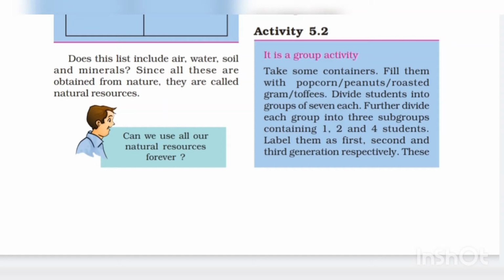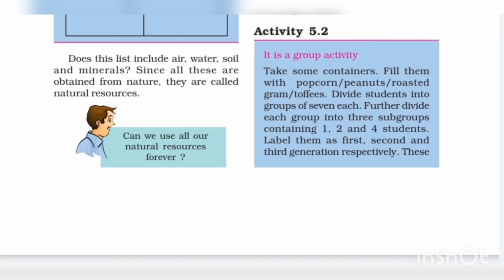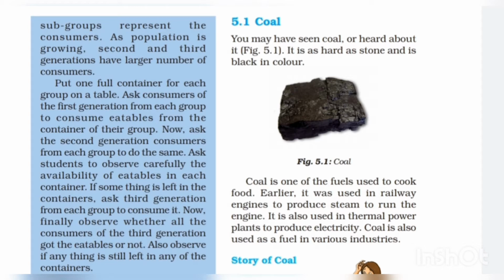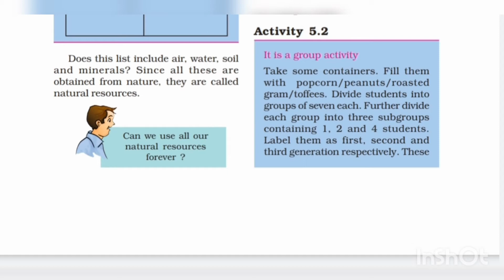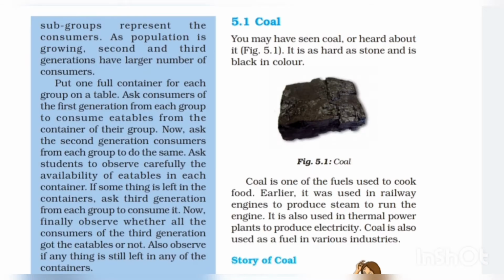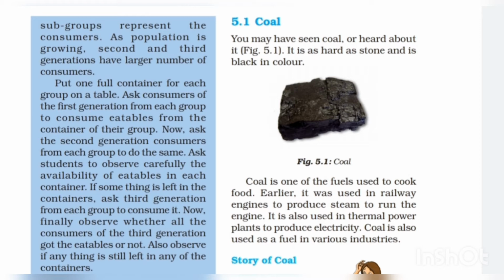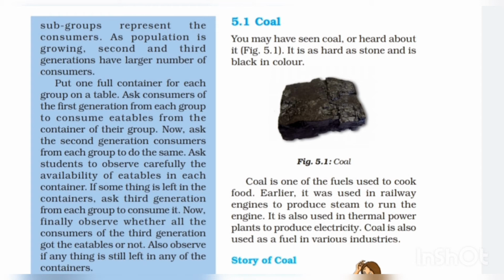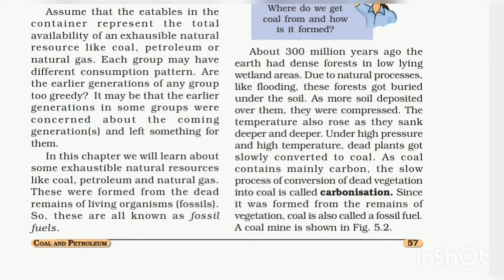Activity 5.2||Chemistry class 8||toppers academy